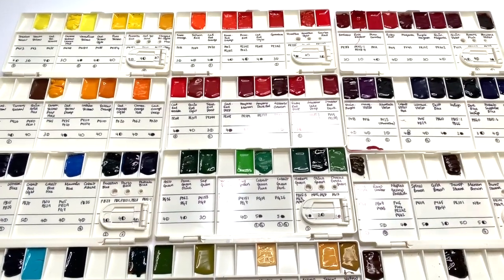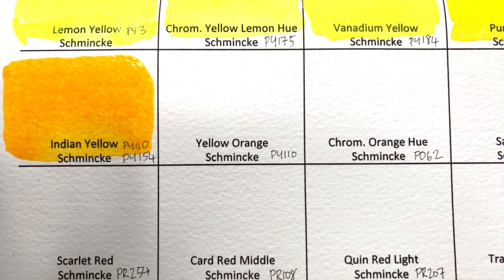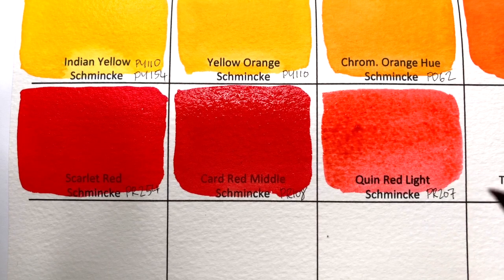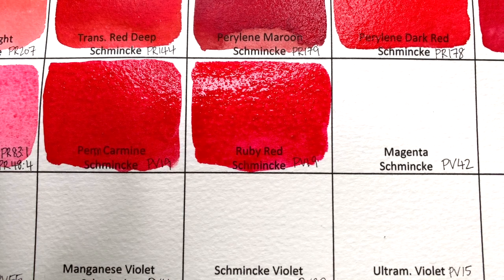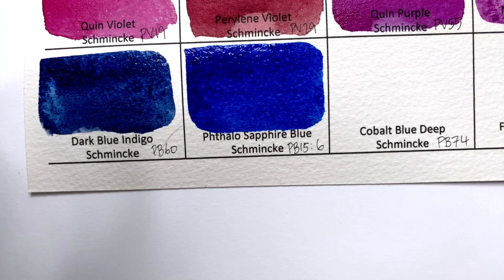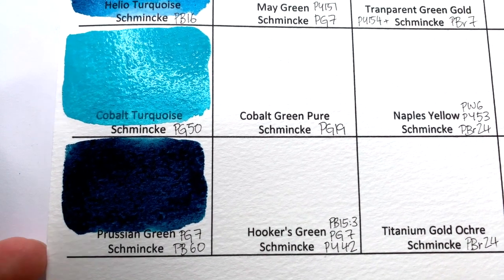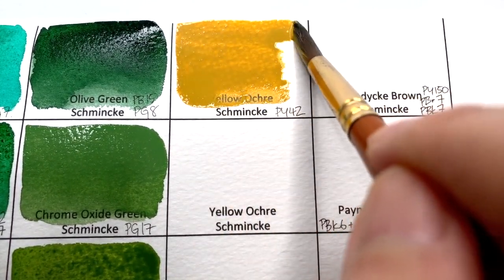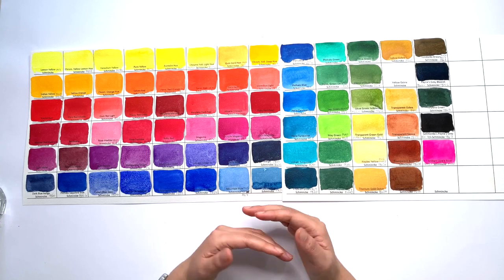Swatching 76 Schmincke Watercolor Colors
We are swatching the 76 colors I have from Schmincke. I decided to only swatch the colors I own, rather than swatch from their dot card ) as I find I can get richer colors from poured out paints.

*** Shop ***
Handmade watercolor paints & original artworks

Oto Kano
Edinburgh
EH7 9FB
United Kingdom